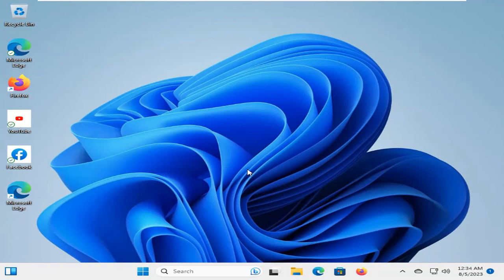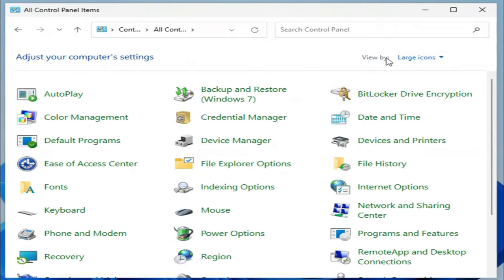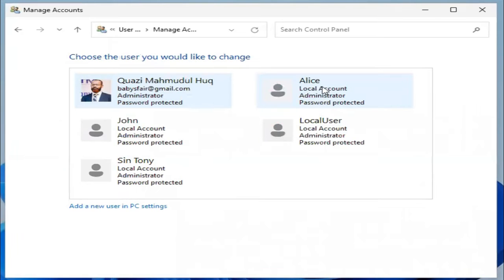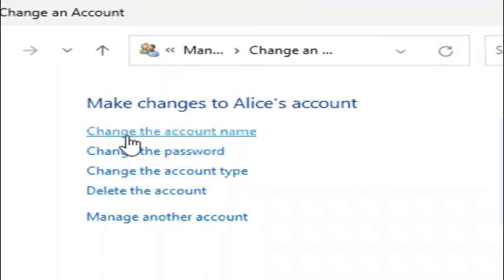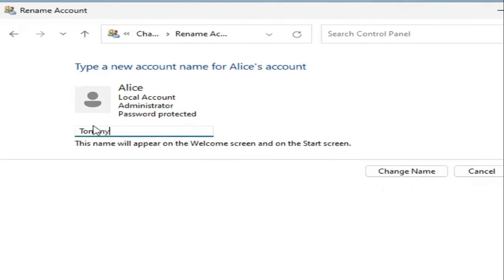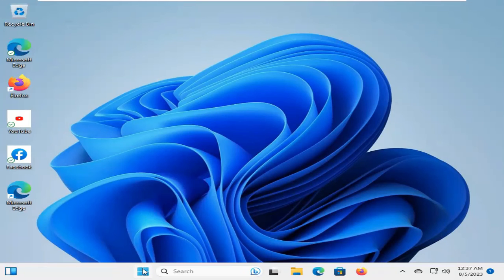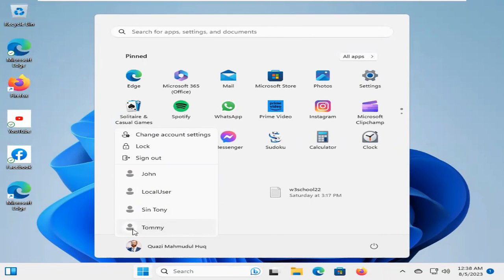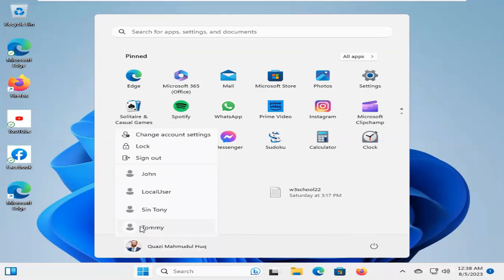Change User Account Name in Windows 11 Without Creating a New Account – Step-by-Step Tutorial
In this video, learn how to change the user account name in Windows 11 without deleting or creating a new profile. Whether you're using a local account or a Microsoft account, this step-by-step visual tutorial will guide you through every method available—using Control Panel, Netplwiz, and Computer Management tools.

Changing your user name can help personalize your PC, fix account naming mistakes, or update login details after a profile name change. You'll also discover the limitations of each method and learn what to expect when renaming administrator or standard accounts. Many users from USA, UK, Canada, Australia and World Wide need to change their account in windows 11 - This video is for you.

If you're tired of seeing the wrong name on your login screen or system settings, this guide is for you!